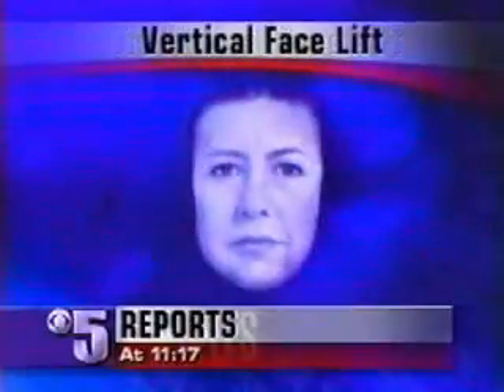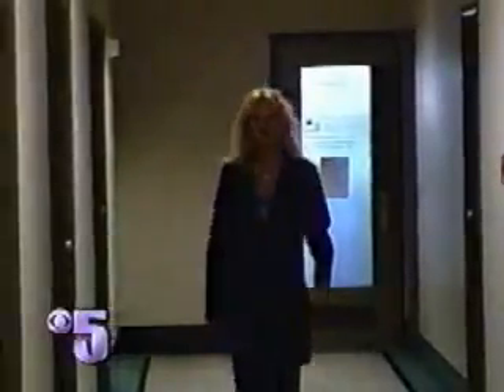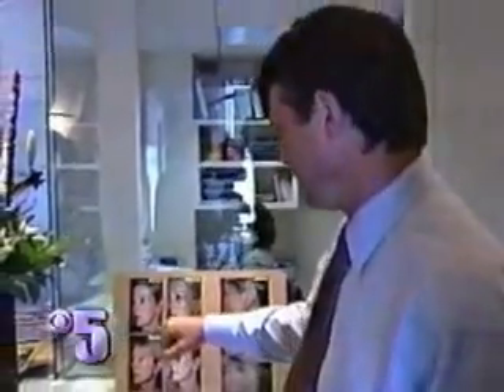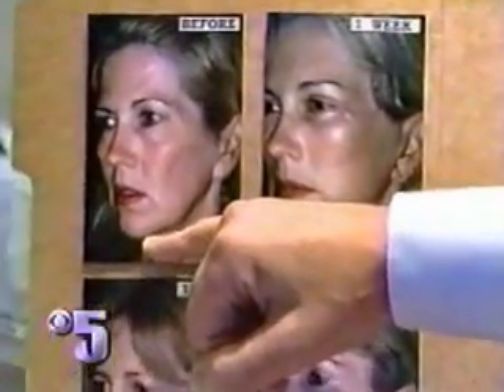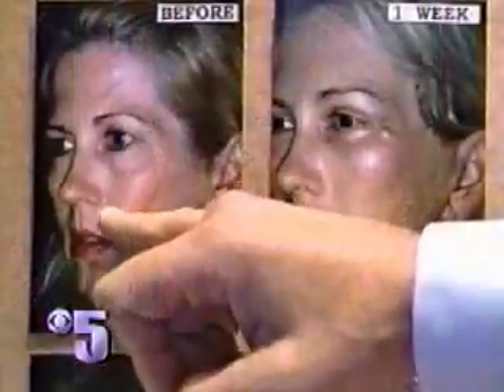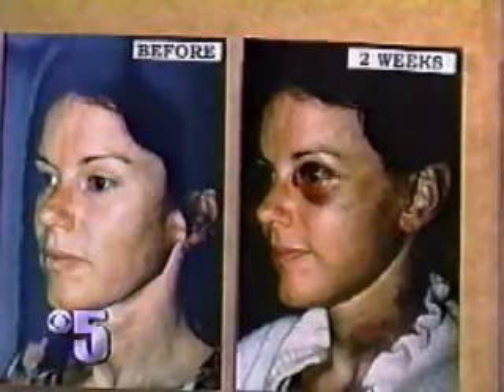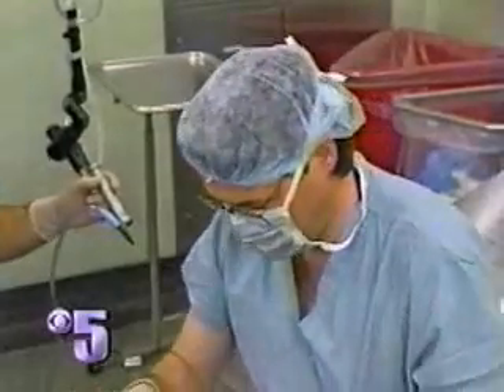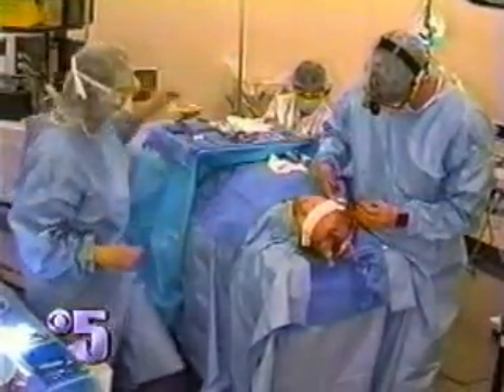Facial Plastic Surgery KPIXMed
Doctor Michael Kulick, MD